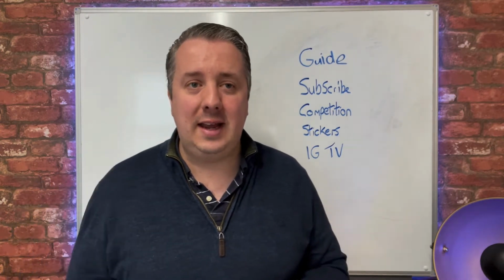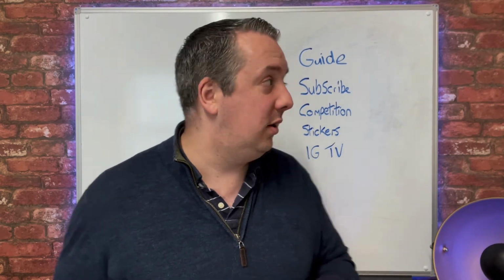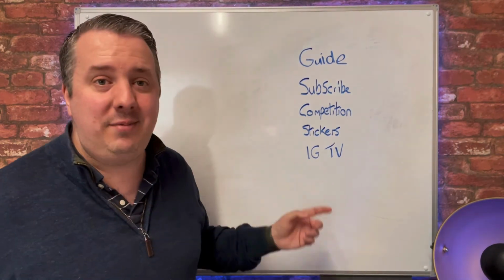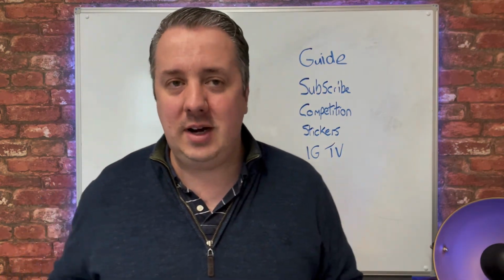5 Simple Ways to BUILD an Email List With Instagram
It is your responsibility as a marketer to ensure that you are constantly adding new contacts to your email lists in order to continue generating growth. Here are 5 simple ways to build an email list with Instagram.

With Instagram's popularity, many people are wondering if and how to grow your email list using Instagram. While this may appear to be impossible, it is not, and it is a natural progression of Instagram marketing.

Instagram is no longer just about spreading the word about your business and products, interacting with potential customers, and increasing brand awareness, loyalty, and trust. When done correctly, you can connect with your target audience and encourage them to join your email list.

30 Day Trial To The Business Growth Club £1 - £591 In Bonuses